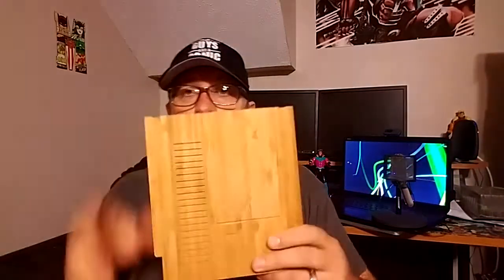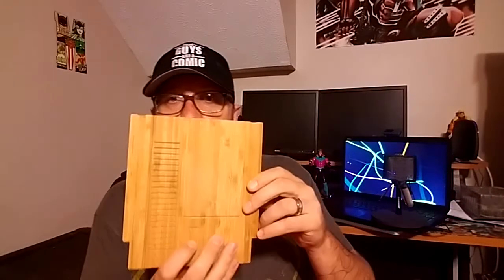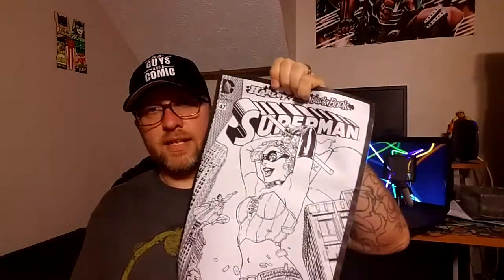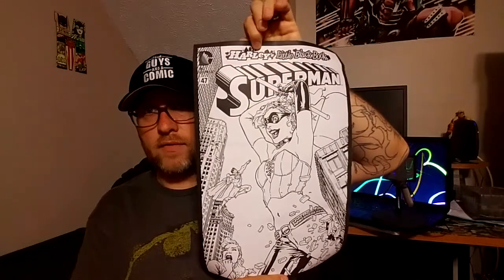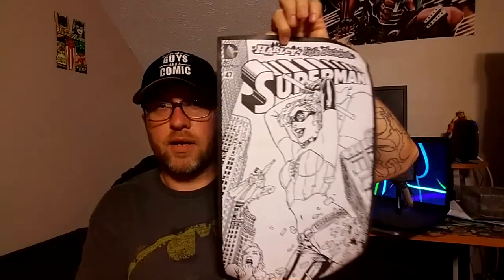Tap's Thoughts - September Geek Fuel Review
I unbox Geek Fuel's Mystery September box! This month's theme was Harley Quinn, X-men Apocalypse and Nintendo Classics.

We have become a premier source in comic related topics within the industry and have one of the largest guest lists within comic podcasts. We offer an archive of comic book reviews on Facebook, videos on YouTube, and passionately provide exciting podcasts for your enjoyment.

Listen to our podcasts free on iTunes or Google Play, Click here to check them out